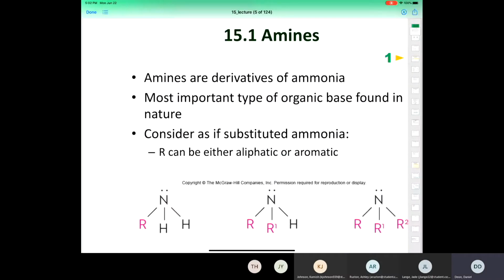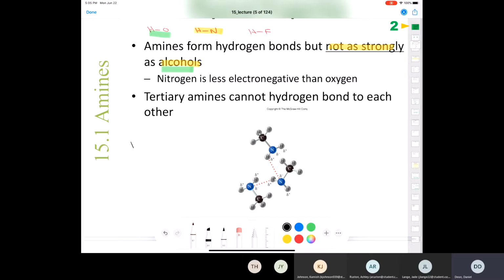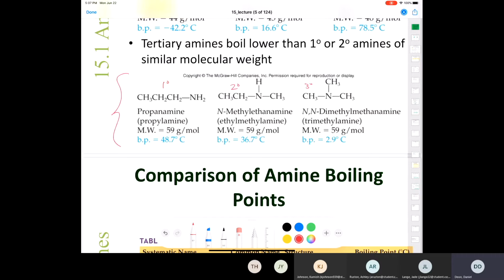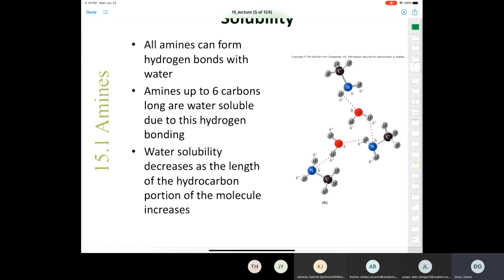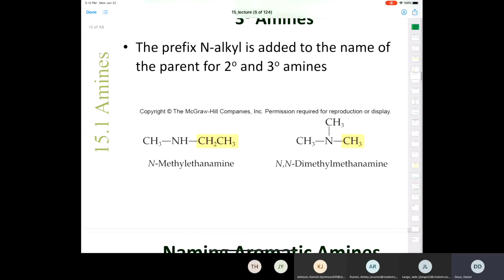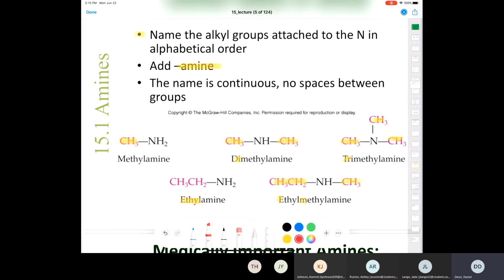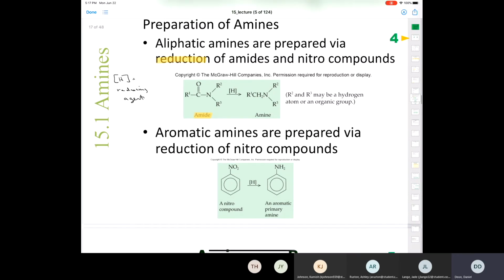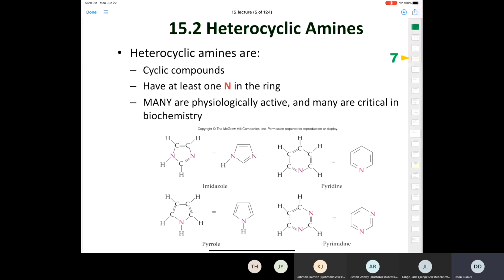CHE 102 Lecture June 22, 2020 PART 1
Mr. Deon